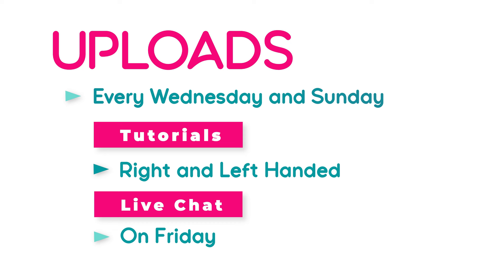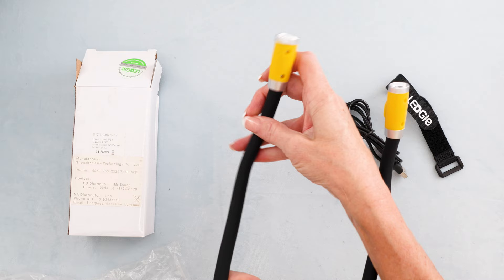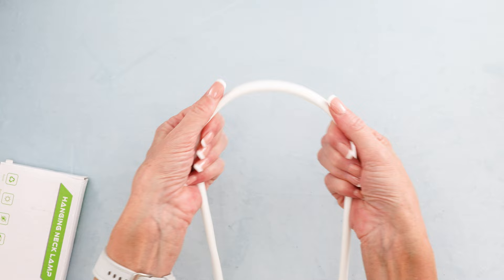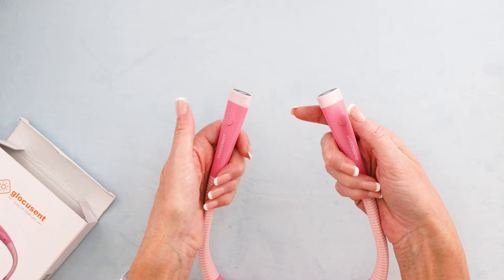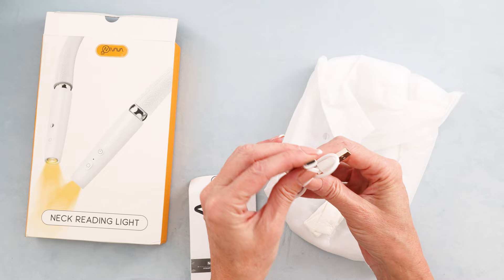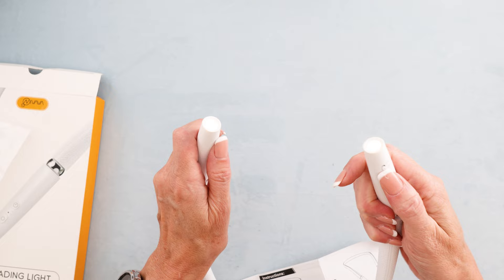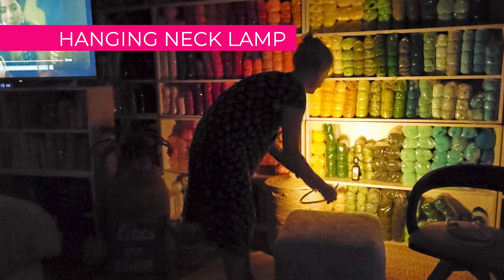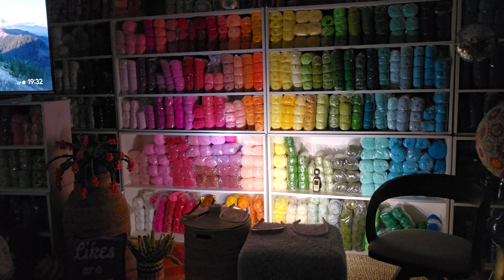Best Neck Lights 2024! The Final Verdict | Unboxing and Review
Wondering which neck light it ACTUALLY the best?  🌟 Join us as we unbox and review the top contenders, providing an in-depth comparison of five different neck lights to help you make the right choice. Whether you're a neck light fan, or simply looking for the best light source for your craft, my comprehensive testing will answer all your questions!

➡️ LEDgle Yellow/any color
➡️ LEDgle: Black: - now $19.99 at the time of uploading! (It must have been on sale when I was filming?)
➡️ Deeplite:  sorry!  Not available anymore... but also not sorry!
➡️ Glocusent: the PINK one.